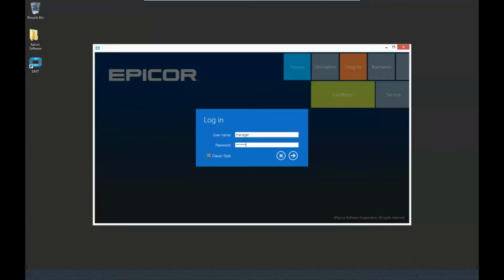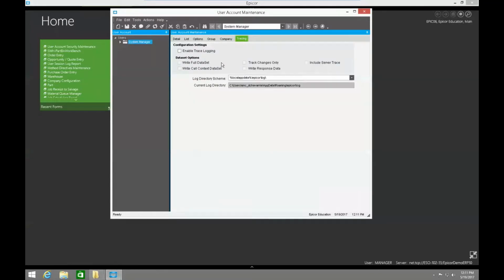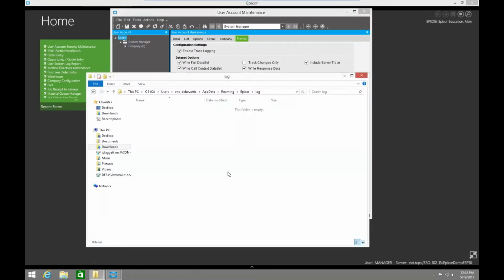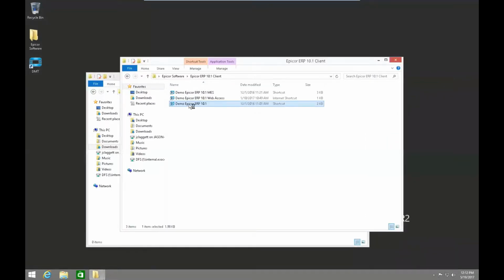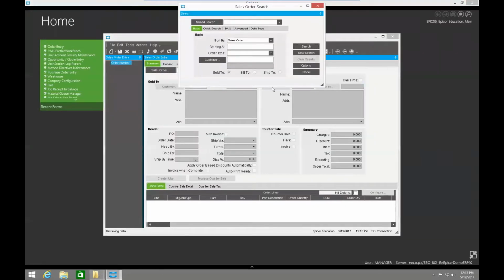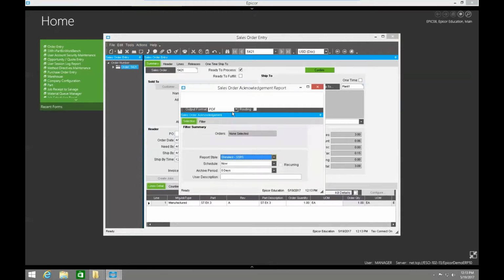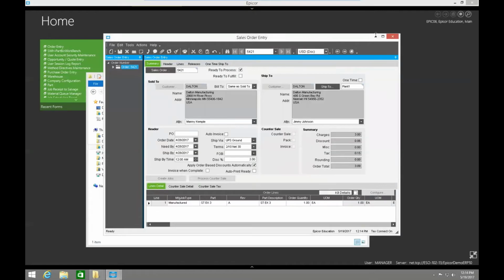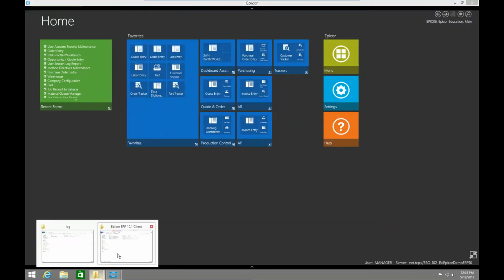ENABLING UI TRACING: A Coffee Break with Encompass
In this Encompass Coffee Break video we discuss how to enable user interface tracing, where the logs are kept, and the process along the way.UI is an excellent tool in in aiding support, and leading to a more productive and time saving support session.